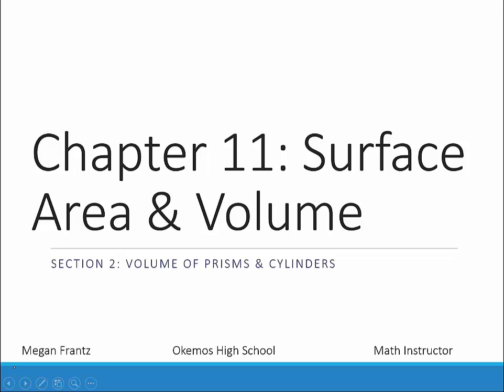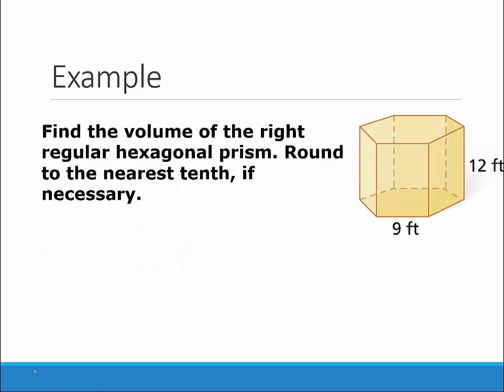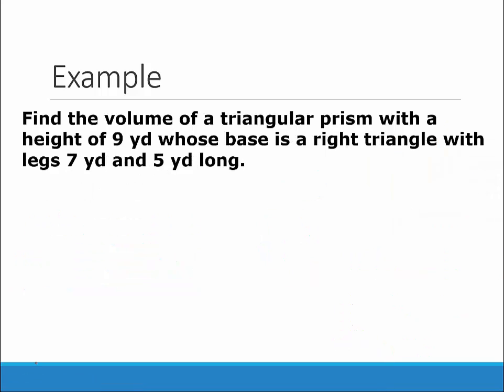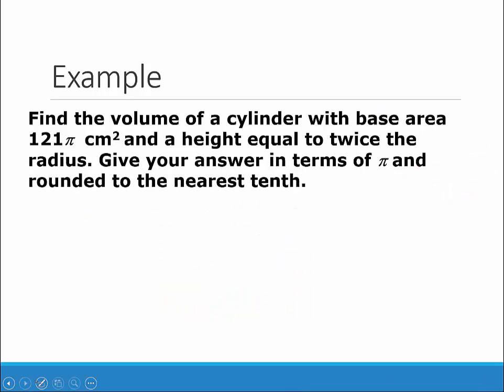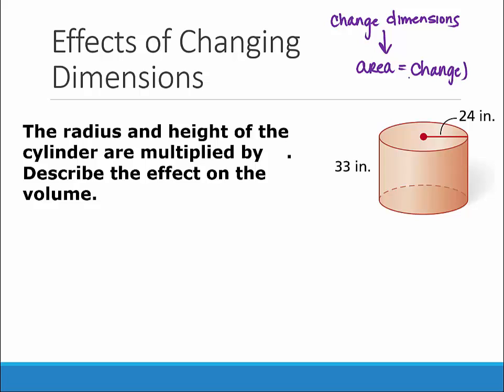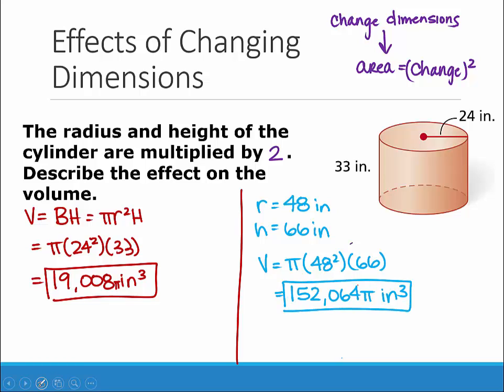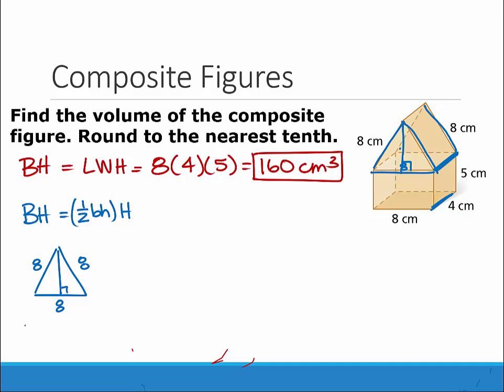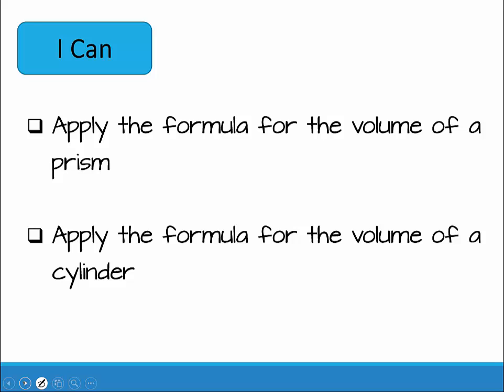Geometry: Section 11.2- Volume of Prisms & Cylinders